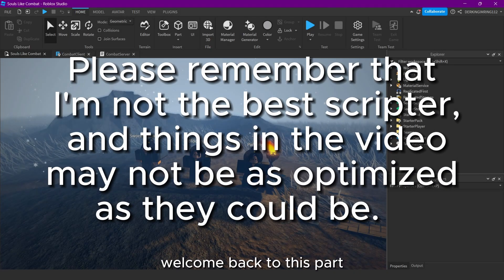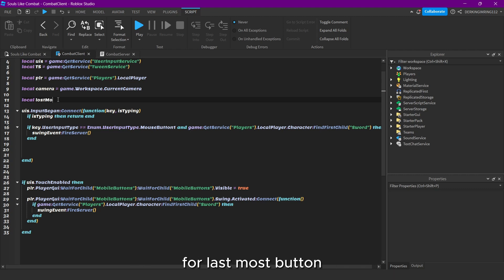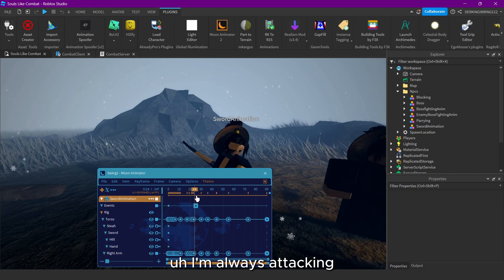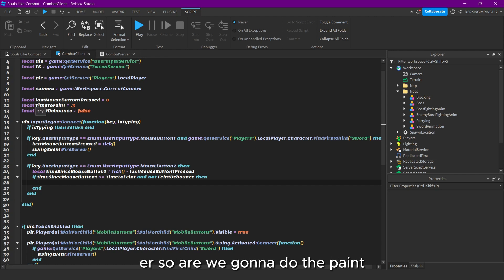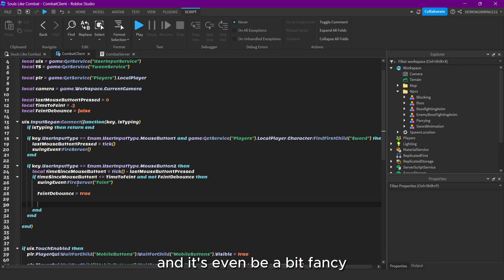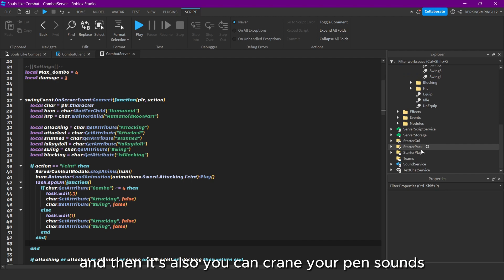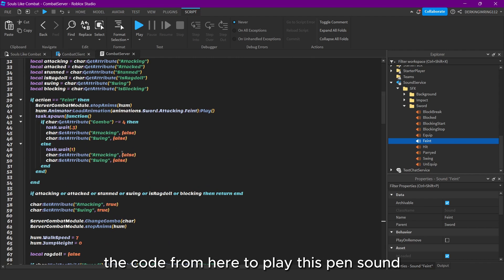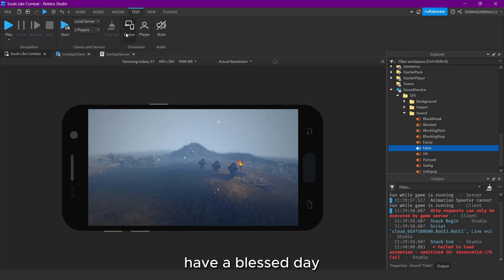Deepwoken Combat Tutorial #7 - Feint / Roblox Studio [TUTORIAL]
Time Stamps:
0:00 Intro
0:28 Important
11:38 Outro